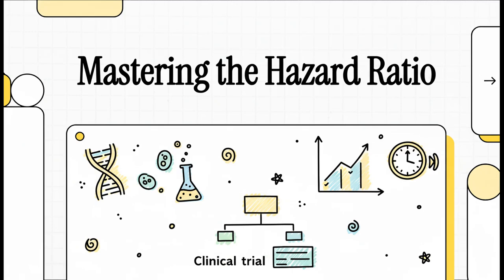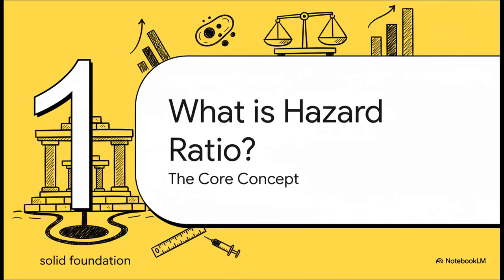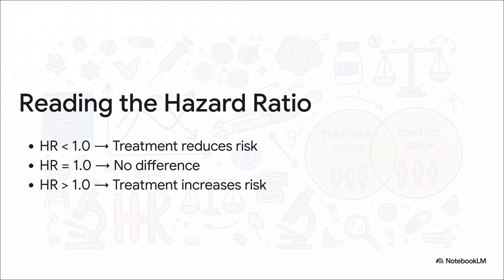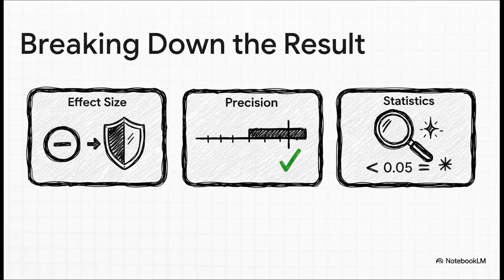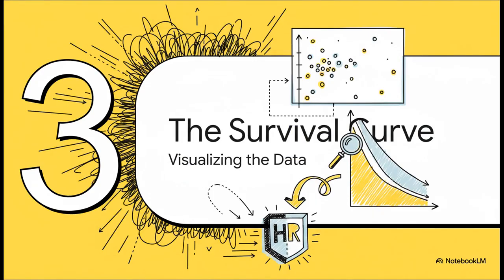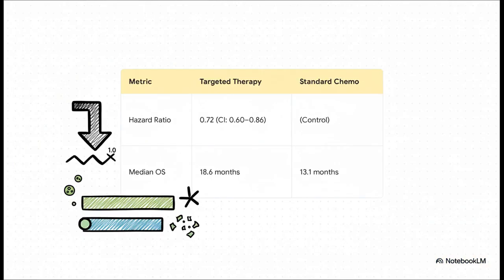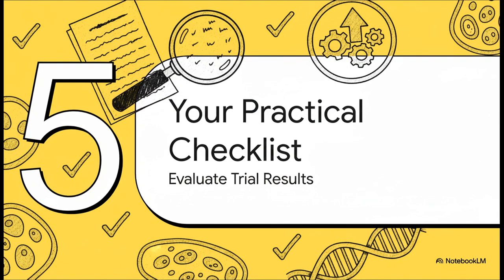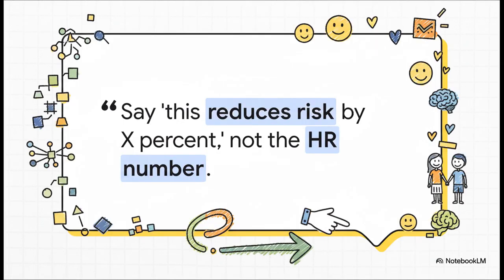Mastering the Hazard Ratio|Hazard Ratio Explained Simply, Survival Analysis for Medical Research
Most Researchers Misunderstand Hazard Ratio, Here’s the Correct Explanation
Description:
Hazard ratio is one of the most misunderstood concepts in survival analysis.
In this video, I explain hazard ratio step by step using clear clinical examples.

You will learn:

What hazard ratio actually means in survival analysis

How to interpret hazard ratio values correctly

Why hazard ratio is not the same as risk ratio

Common mistakes researchers make in oncology studies

How clinicians should read hazard ratio in clinical trials

This video is designed for:

Oncology researchers

Clinicians and fellows

Medical students and PhD scholars

Anyone reading Kaplan–Meier survival curves

If you work with clinical trials, biomarker research, or medical statistics, this explanation will save you from common interpretation errors.

Chapters:
00:00 Why hazard ratio confuses researchers
01:10 What hazard ratio really means
03:10 Hazard ratio with a simple survival example
05:40 How clinicians should interpret hazard ratio
08:10 Common mistakes in published papers
10:00 Final takeaways